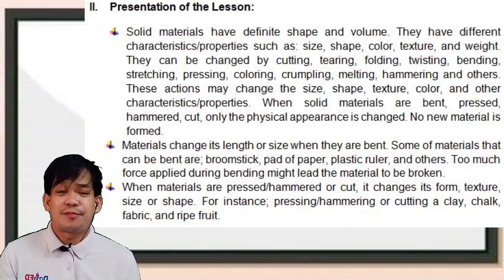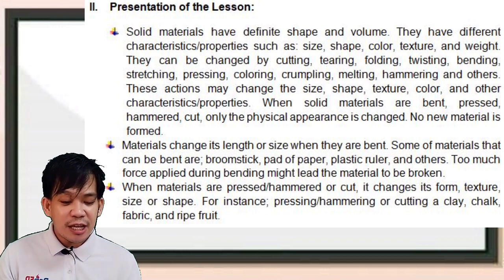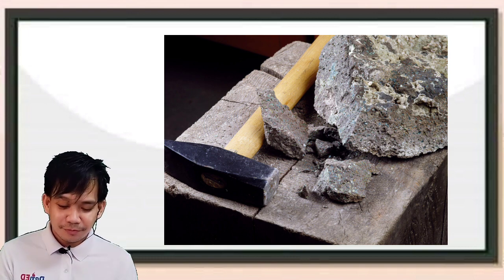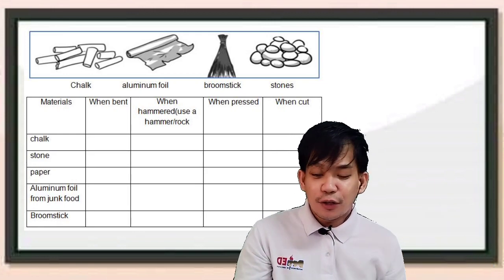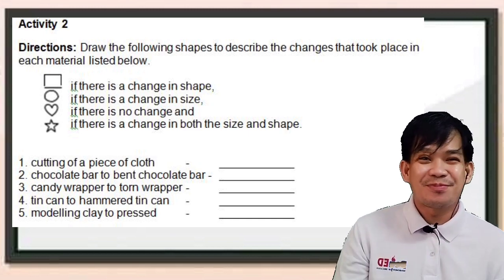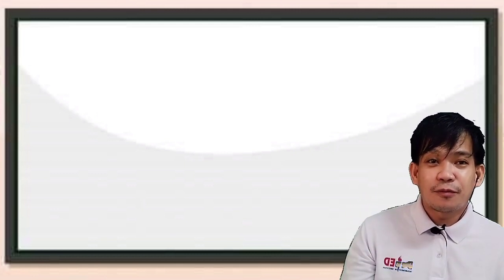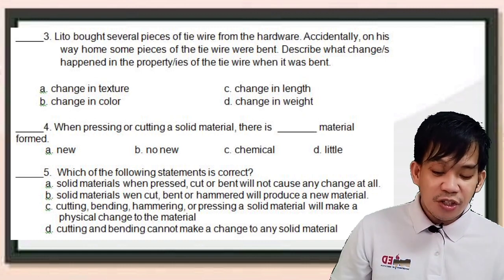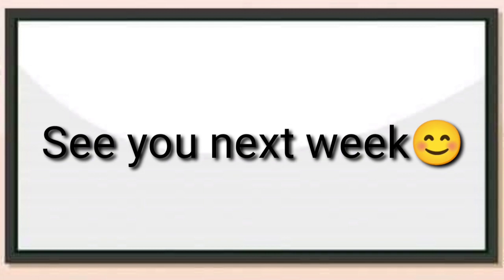SCIENCE-4 Quarter-I Week 2-3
Changes that happens to materials when cut, bent, hammered or pressed. A lesson which can be utilized to explore about changes that occur to solid materials.

Teacher Ged